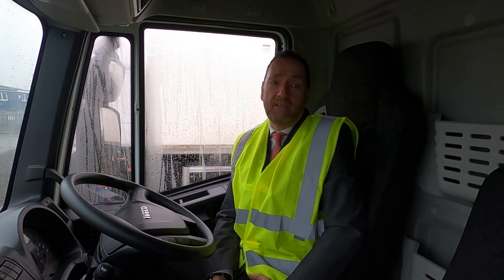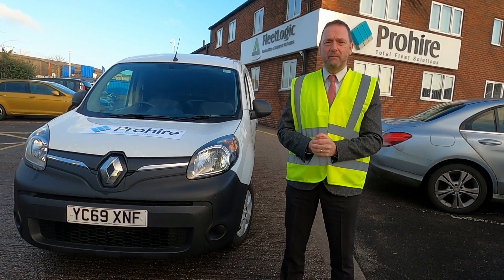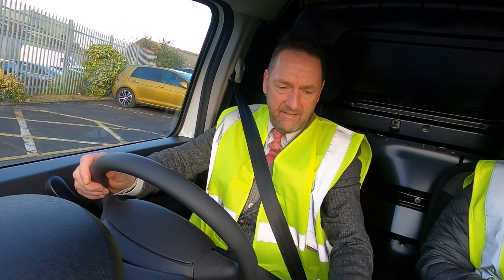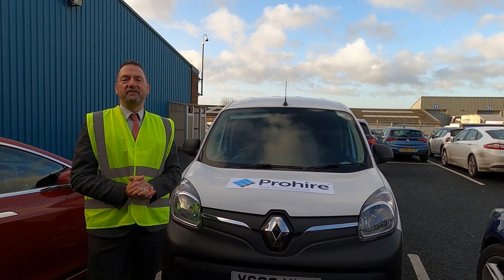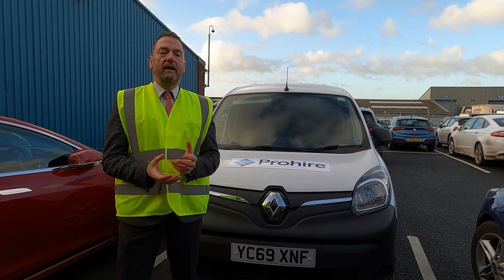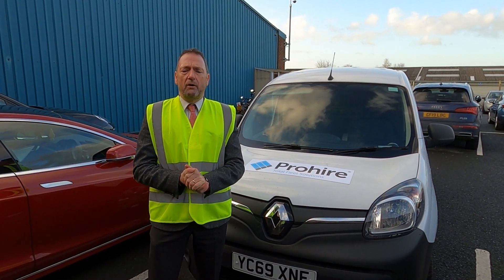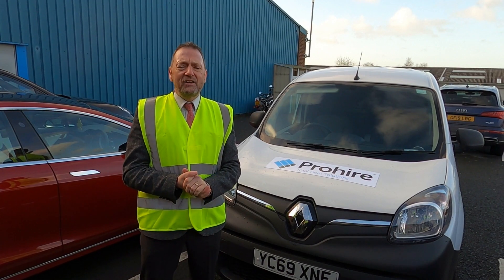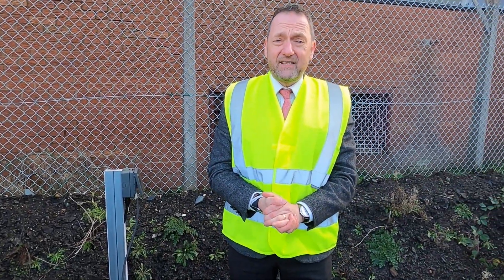Prohire TRUCKTV Renault Kangoo Z.E. 33 (100% electric) Review & Road Test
Prohire TRUCKTV Renault Kangoo Z.E.  33 (100% electric) Review & Road Test. This video covers the specification of the Kangoo, benefits of the vehicle, single charge coverage during the day and at night, along with charging point information. Watch to find out more!